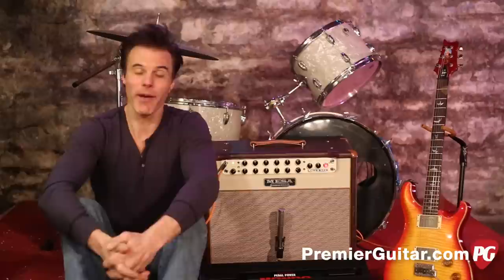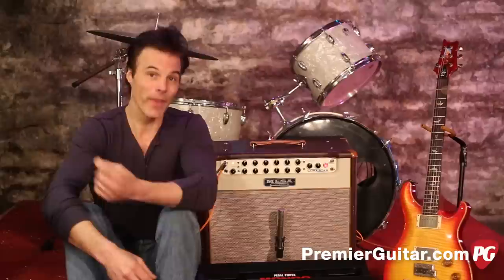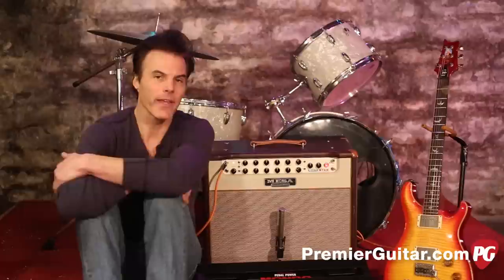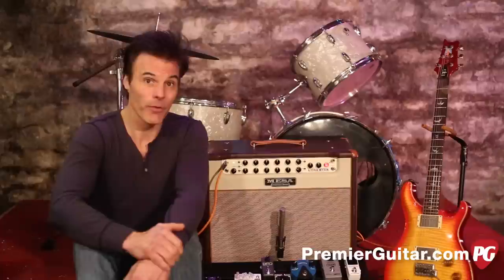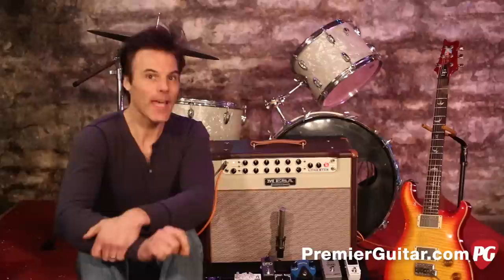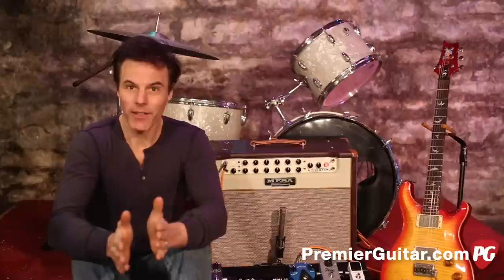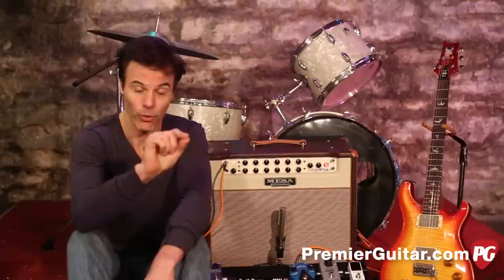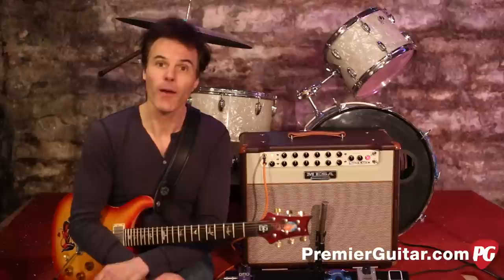DIY: How to Wire Your Pedalboard featuring John Bohlinger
There’s more to a badass board than picking cool pedals and slapping Velcro on them. Here, PG’s John Bohlinger walks you through three critical areas that make the difference between tonal nirvana and frustrating, expensive guesswork.